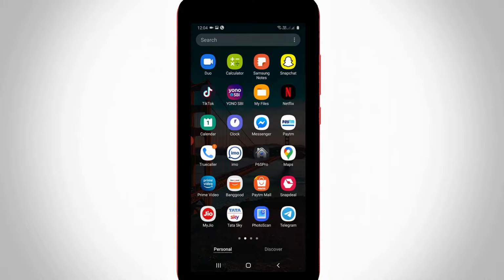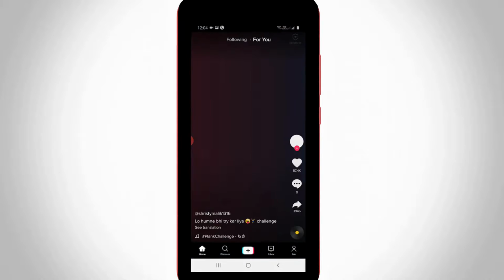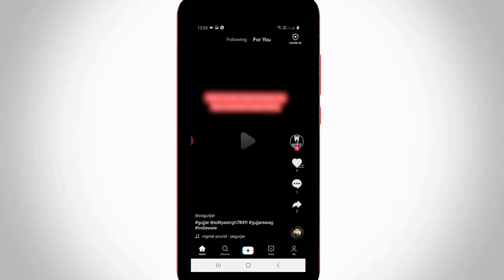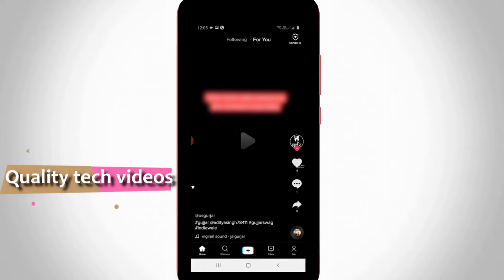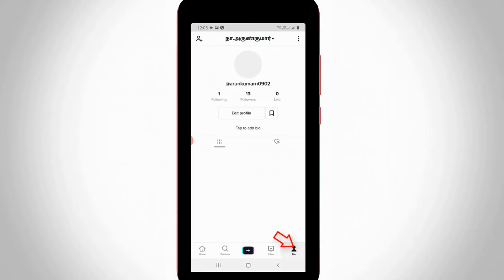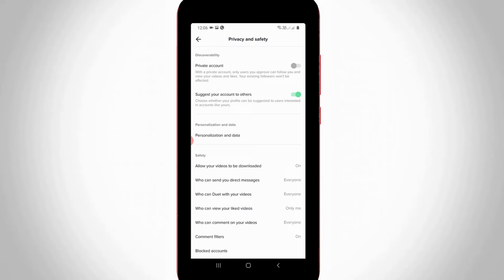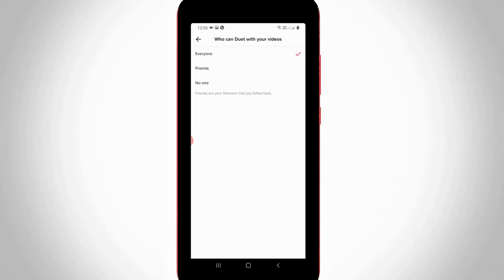How To Disable Duet in Tik Tok(Duet Is Not Allowed For This Video)-Turn Off Tiktok React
This tutorial is about how to turn off duet in tik tok.

Once you turn on/disabled this feature if your friend try to press duet option they get "Duet isn't allowed for this video" error message.

Which means that this reacts are not working for your all videos.

At same time there is no way to fix this duet is not allowed for this video problem.

how to disable your duets on tiktok :

1.If you want to turn off this react feature just follow me friends.

2.Just open tik tok app in your android mobile or ios iphone.

3.And click to login your account details.

4.In home page section you can press "Me" icon and then press vertical 3 dot icon.

5.Now it shows all the settings category...but you can goto "Privacy and safety" setting.

6.Finally you can click to open "Who can duet with your videos" option.

7.But in device this option is default set to "Everyone",but you can change it to "No one" option.

8.Otherwise if you want to enable this feature just follow this same steps.

9.Always use 2022 released new update of tiktok app in your phone.